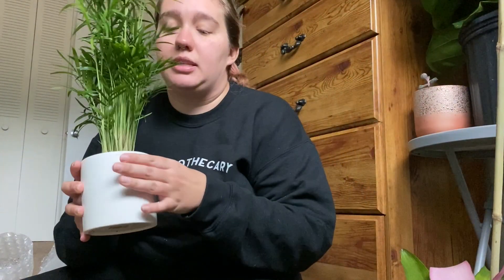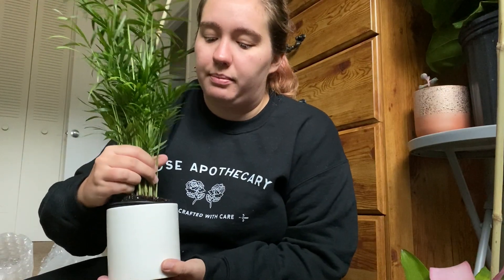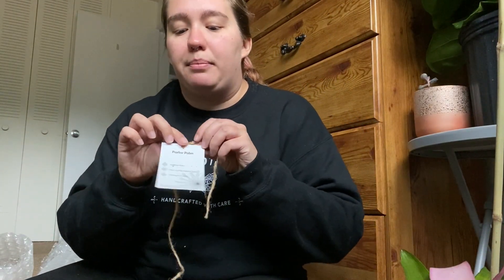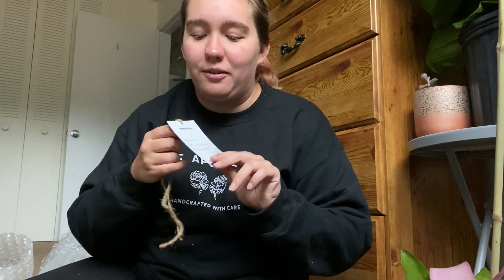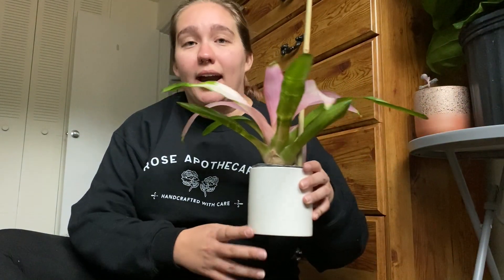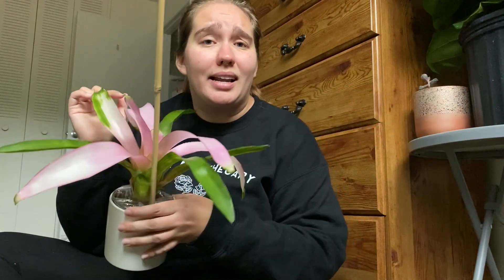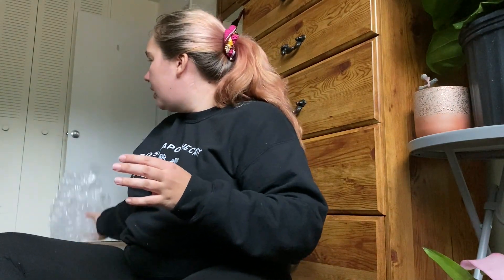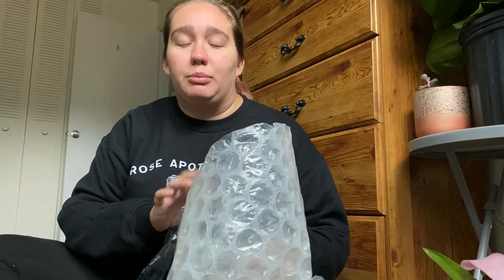PLANTERINA unboxing FAIL | House Plants and Mental Health!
Hi friends!! I wanted to do a ~fun unboxing video~ for y'all but unfortunately I messed it up because I was WAY too excited for plant mail. Instead, I'll showcase the plants I did unbox and then talk about why I think plants are good for mental health.